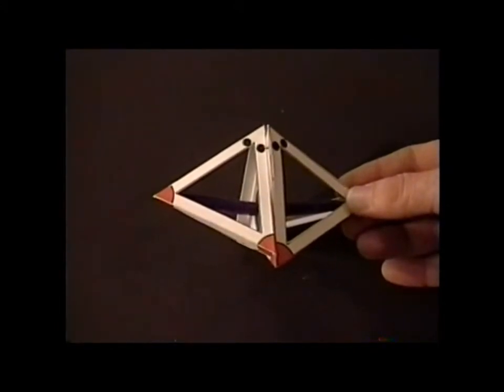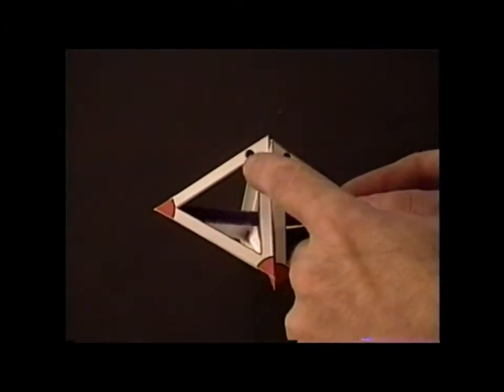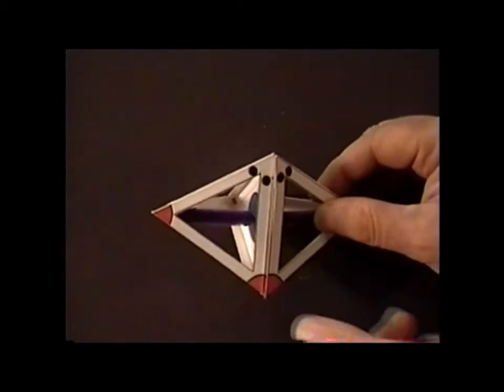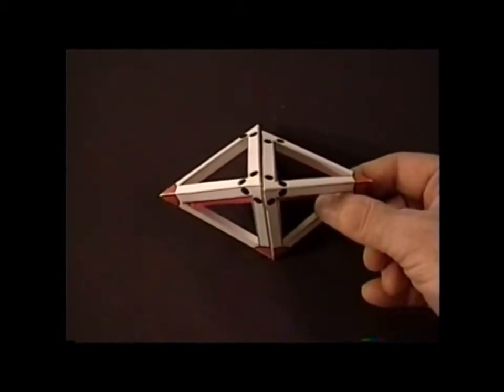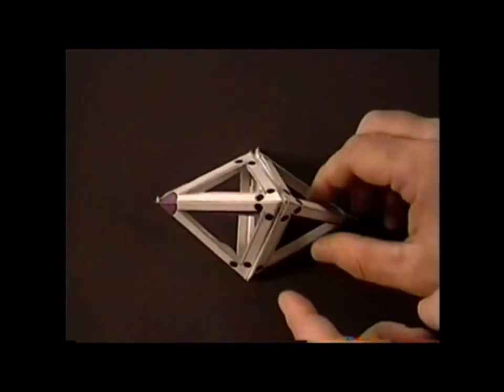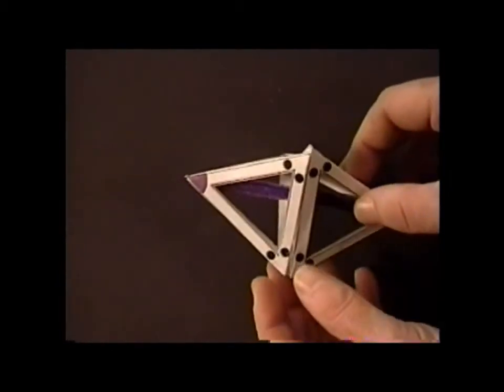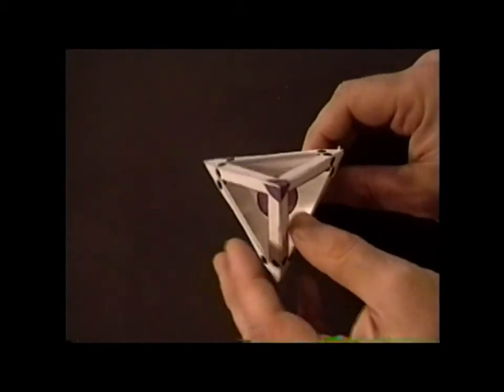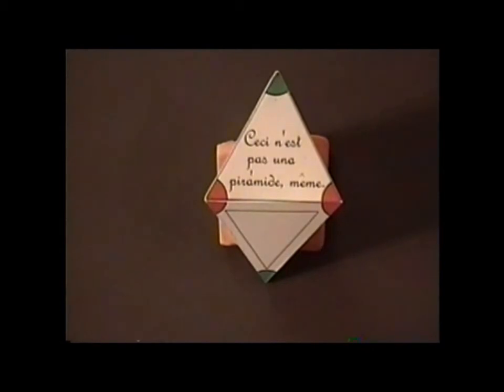Symmetry: episode 110, part 3 (trigonal bipyramidal molecules)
Group theory through paper constructions - Episode 110. The symmetry operations of the trigonal bipyramid (TBP) and related structures, part 3.